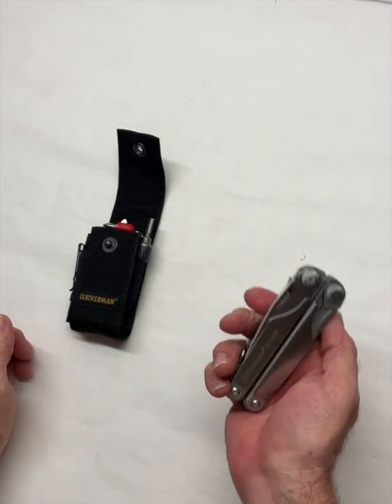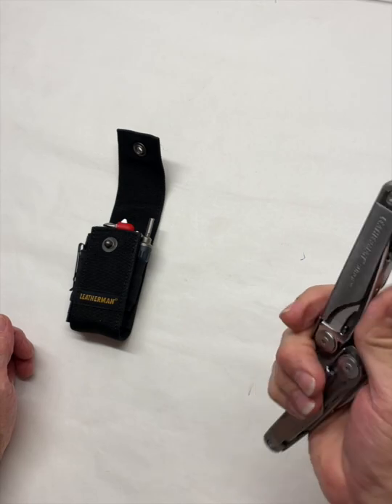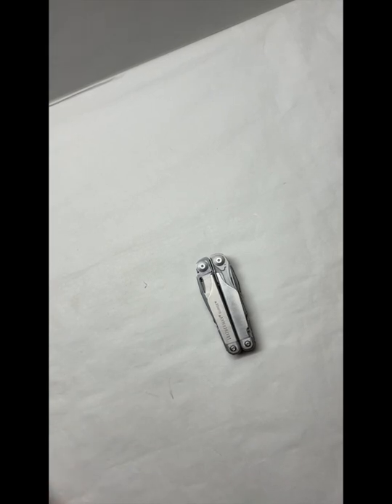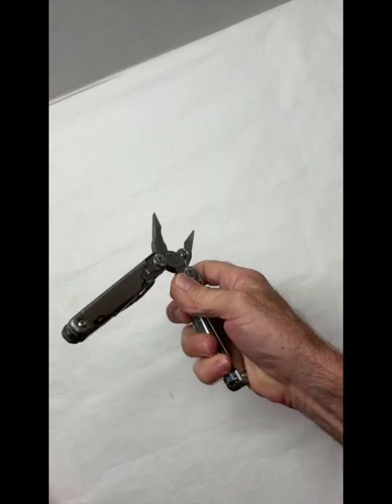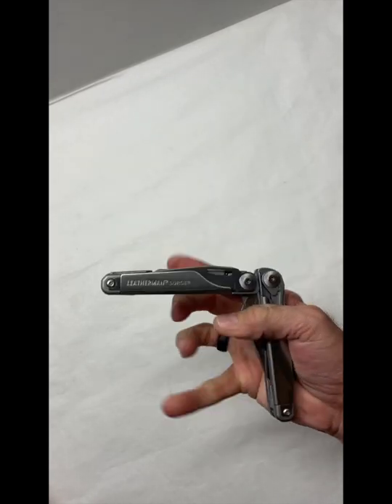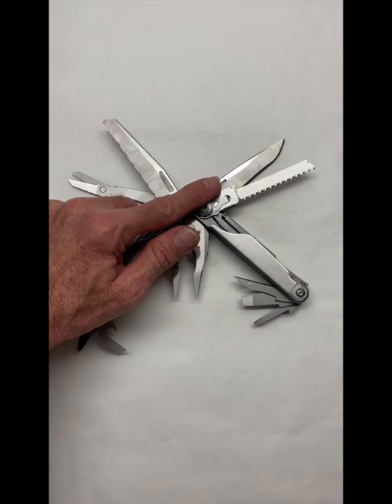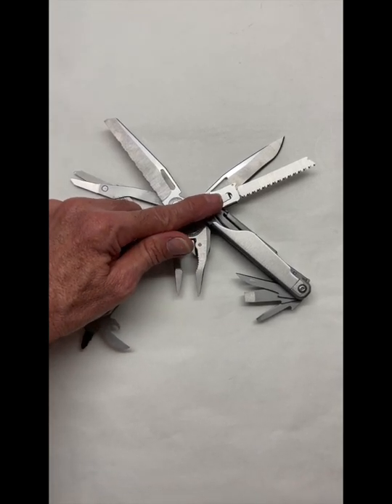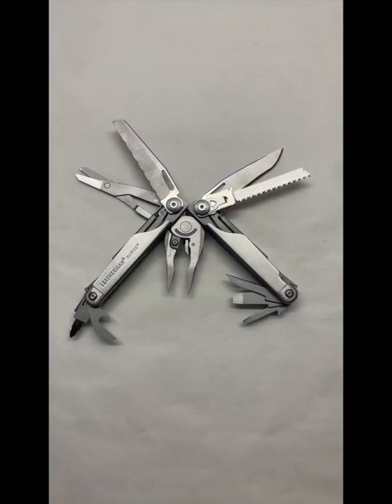Leatherman Surge One Hand Open or OHT The best multi tool !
The multi tool for when you only have one free hand. Leatherman Surge, Wave, Rebar, and Charge.

Wave Plus
Charge Plus

As with many tool's or knife's oiling and fine tuning to one's own spec's. are sometimes necessary.

We are a participant in the Amazon Services LLC Associates Program, an affiliate advertising program designed to provide a means for us to earn fees by linking to Amazon.com and affiliated sites. This is at no additional cost to you. Thank you

Thank you for following us on social media! Tell your friends.

 Bob & Sandy --- Happy Acres Homestead